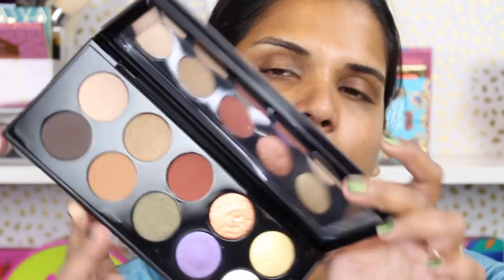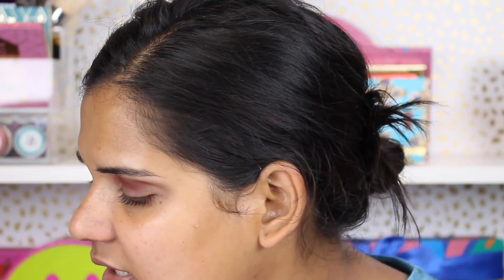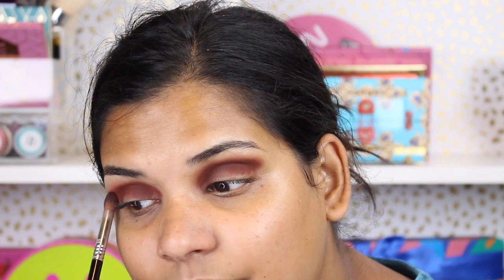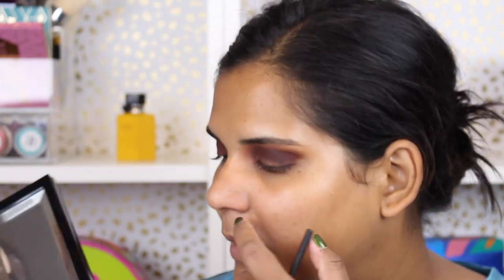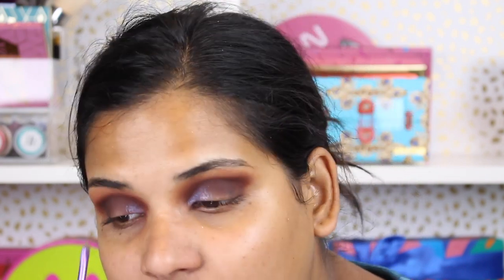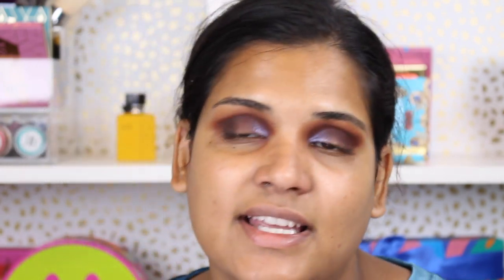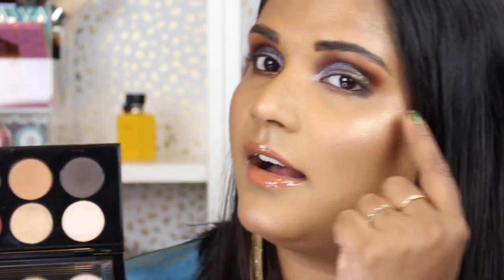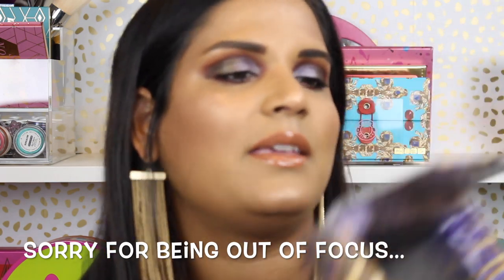PAT MCGRATH LABS MIDNIGHT SUN MOTHERSHIP VI TAN GIRL FRIENDLY ? | Karen Harris Makeup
Hi, in today's video i will be sharing my firstimpression on the patmcgrathlabs midnightsun eyeshadow palette

- - Outfit Details - -
Top -
Earrings -
- - Makeup Details - -
Foundation -
Eyeshadow -
Lipstick -

1. How old are you ? 30
2. Where are you from ? Sri Lanka
3. Where do you live ? Fargo ND
4. Shade reference ?